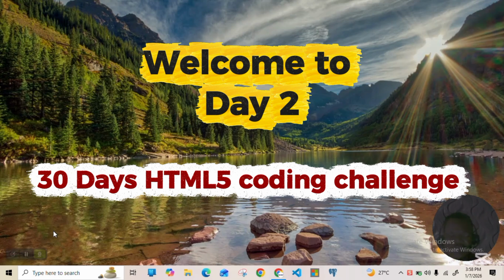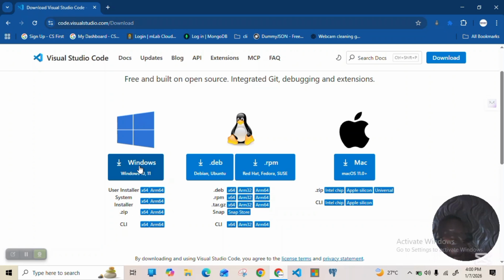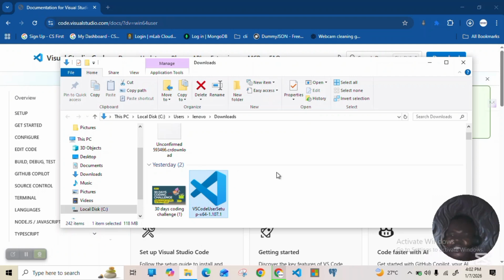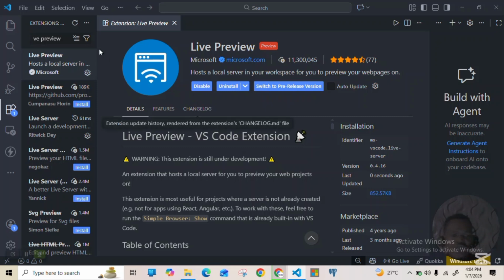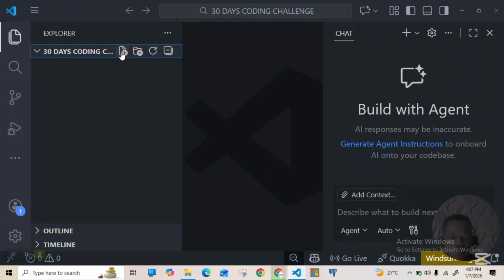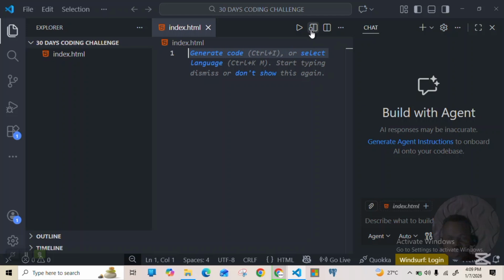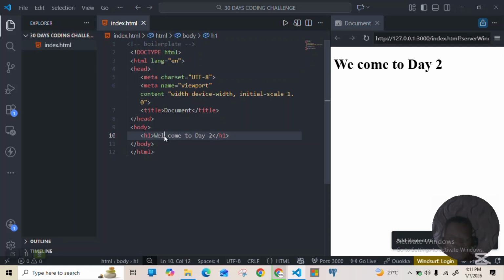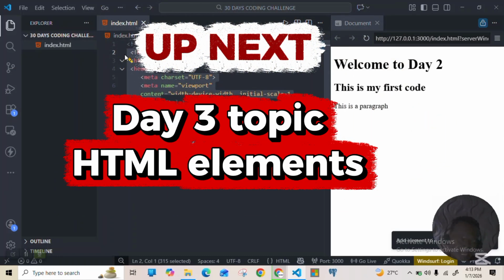Day 2 - HTML5 30 Days Coding Challenge - Setting Up Tools and Writing Our First HTML Code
Welcome to Day 2 of the 30-Days HTML5 Coding Challenge!

In this lesson, we take the first big step into web development. Today, we’ll set up the tools you need and write your 'very first HTML code'. Whether you’re a complete beginner or just curious about web development, this video is for you.

Time Stamps: You can skip to any section
00:00 - Introduction
00:51 - How to download VSCODE
03:27 - How to install VSCODE
05:28 - How to install Live Preview
07:14 - How to create html file
11:41 - How to write our first html code
15:03 - My community
15:35 - Up Next (Day 3)

What you’ll learn in this video:
* How to set up your coding environment (text editor, browser, etc.)
* Basic structure of an HTML5 page
* Writing your *first HTML code* live
* How to save and view your HTML file in a browser
* Tips to practice and improve every day

This is a hands-on, beginner-friendly session — you’ll be writing code alongside me!

Who this is for:

* Beginners learning HTML5 from scratch
* Students exploring web development
* Anyone who wants to start building websites step by step

What’s next:

In *Day 3*, we’ll dive deeper into HTML elements and tags and start structuring real content for web pages.

👉 Practice your code after the lesson — consistency is key!